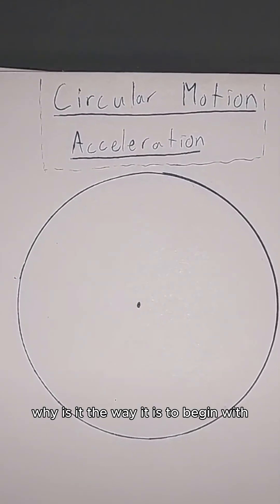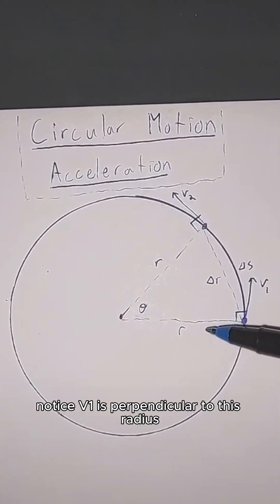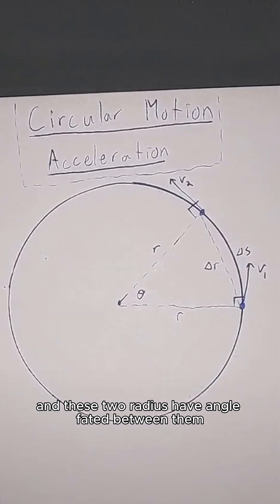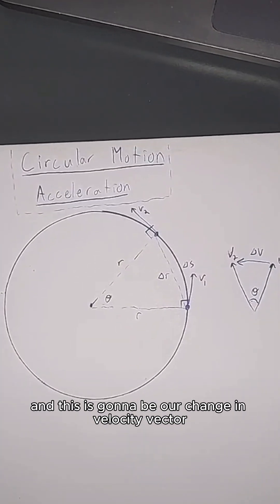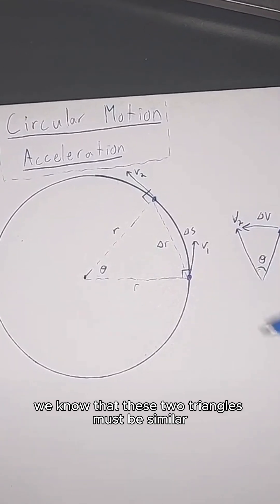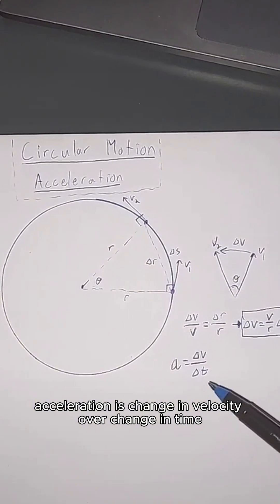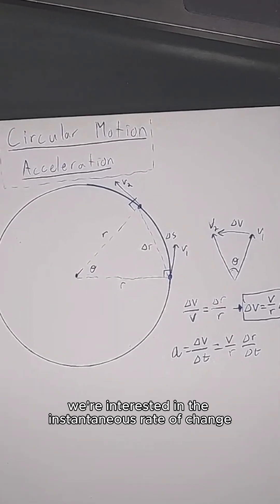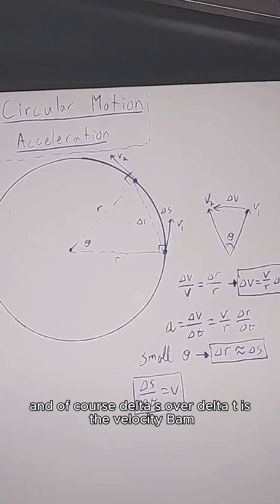Acceleration in Circular Motion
Acceleration in Circular Motion: math physics stem science engineering n circular motion, an object experiences two types of acceleration: centripetal and tangential. The centripetal acceleration is directed toward the center of the circle, keeping the object in its curved path, while tangential acceleration changes the speed of the object along the circular path. This article explores the concepts behind these accelerations, their formulas, and real-world applications, providing a deeper understanding of how acceleration works in rotational systems.